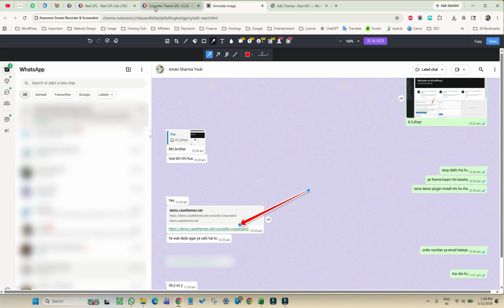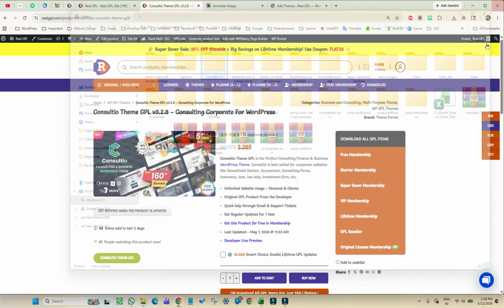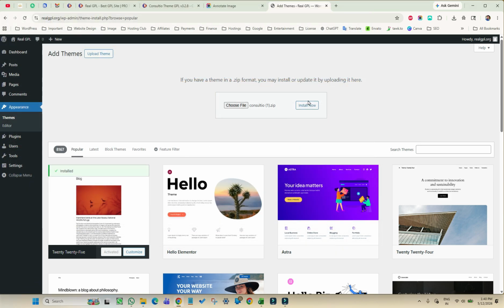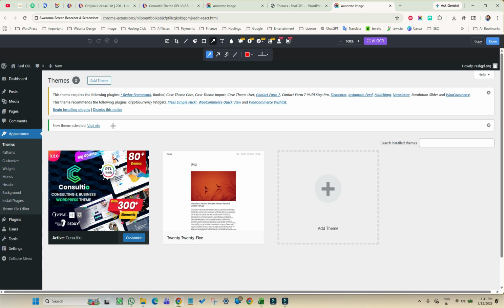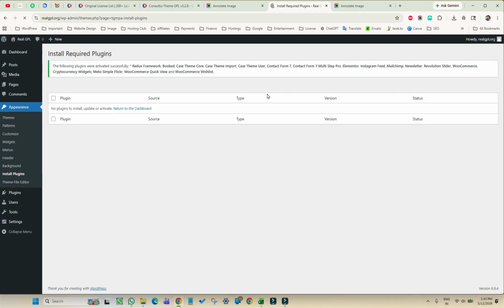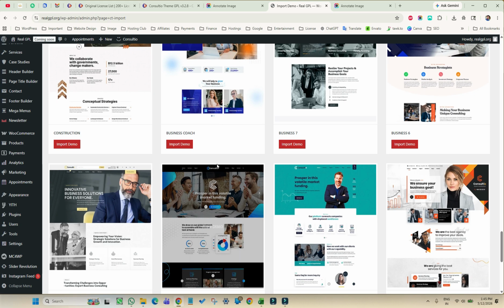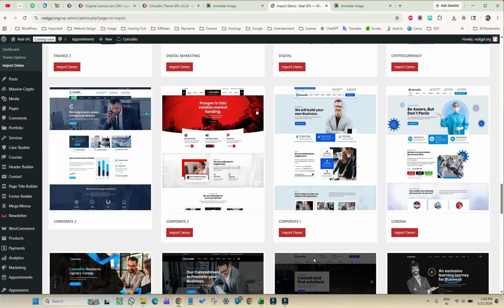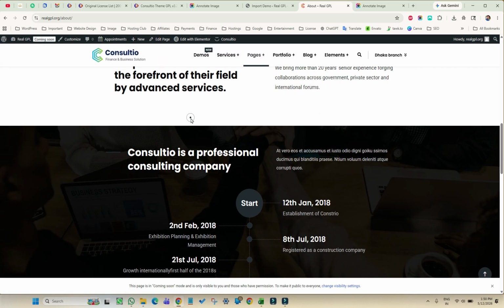Consultio Theme GPL Installation and DEMO Setup Step by Step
Consultio Theme Installation and Demo Setup - In this video, I will show you how to install the Consultio GPL Theme on WordPress and complete the full demo setup step-by-step. This tutorial covers theme installation, required plugins, demo import, common setup issues, and final website customization.

If you are building a business, consulting, agency, finance, or corporate website using the Consultio WordPress theme, this guide will help you set everything up properly.

✅ Topics Covered:

Consultio GPL Theme Installation
WordPress Theme Setup
Demo Import Process
Required Plugin Installation
Homepage & Menu Setup
Elementor Configuration
Common Error Fixes
Final Website Customization

This tutorial is beginner-friendly and useful for freelancers, web designers, developers, and business owners.